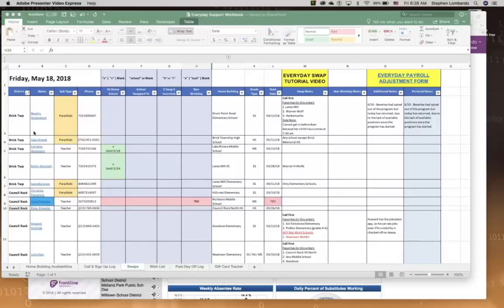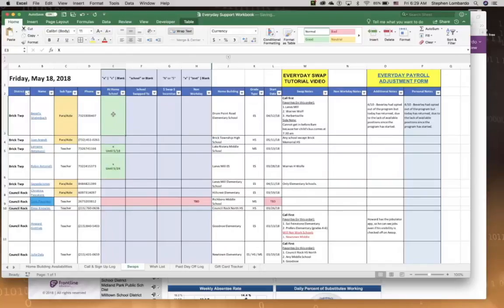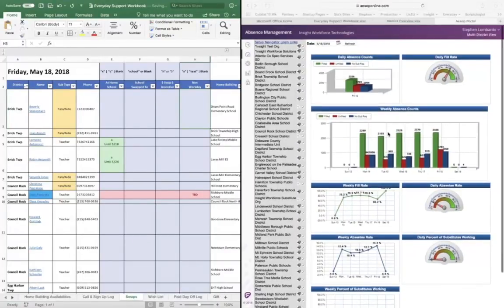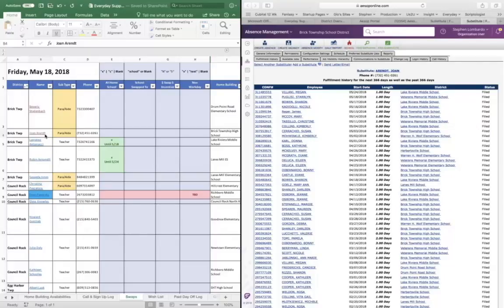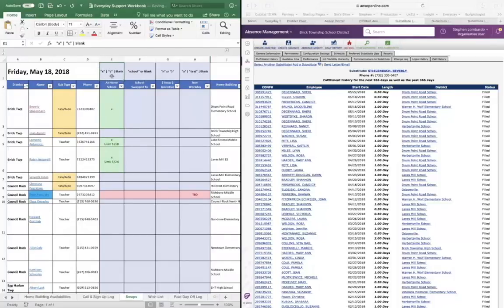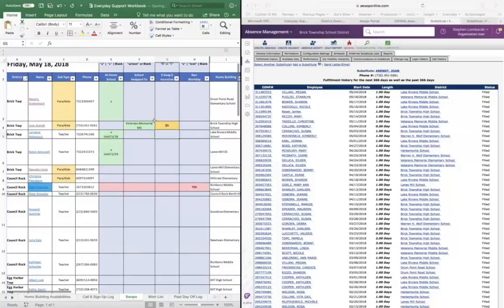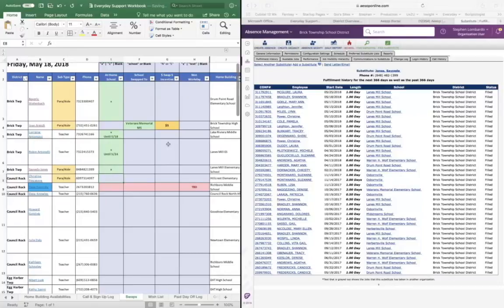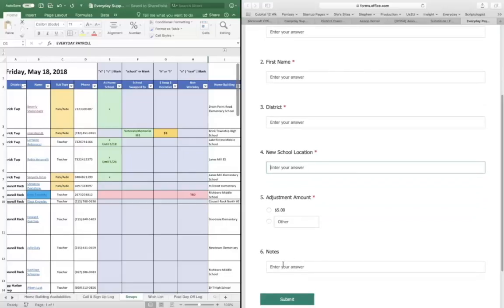Everyay Swap Tutorial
This video is about Everyay Swap Tutorial